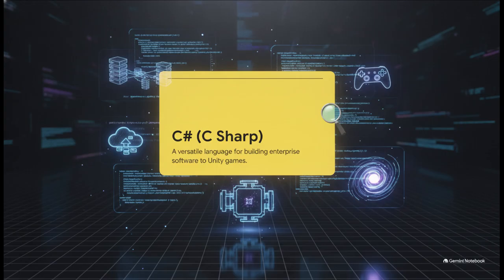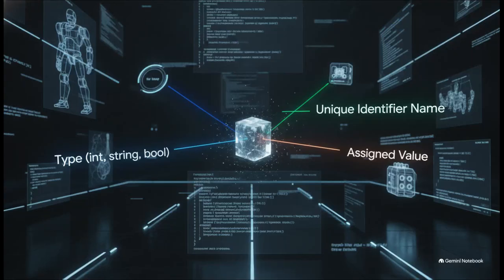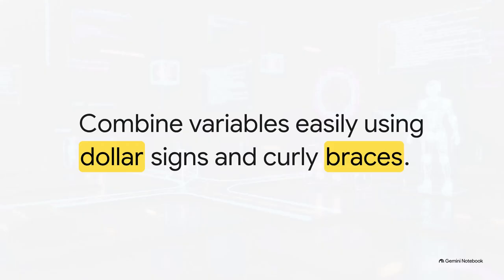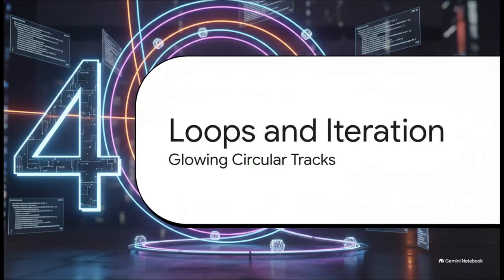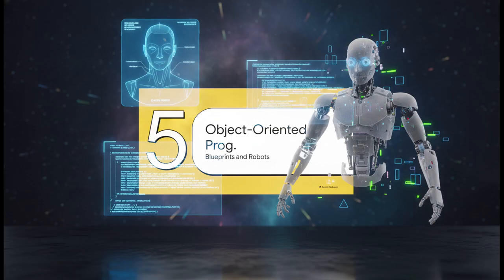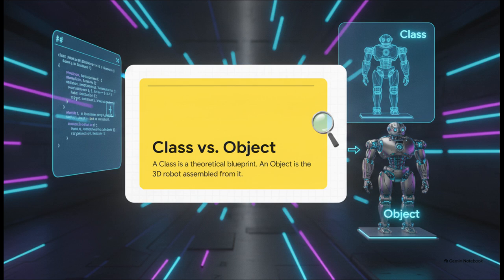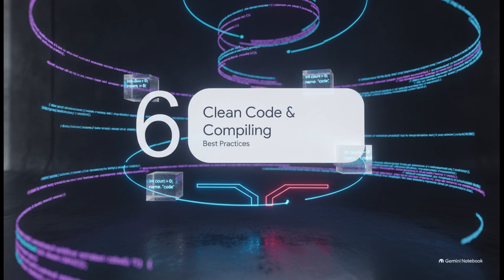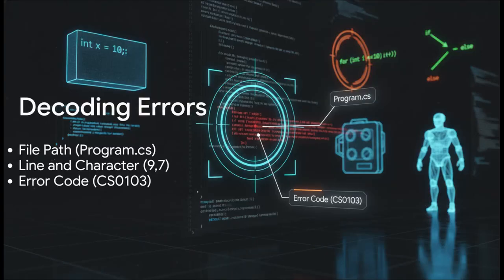C# in 10 Minutes | The Fastest Beginner Guide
Want to learn C# quickly without getting overwhelmed? ⚡ In this crash course, we'll take you from the absolute basics to writing your first C# programs in just 10 minutes.

Whether you're completely new to programming or want a quick refresher, this video focuses on the core concepts you need to start coding.

🚀 In this video, you'll learn:
💻 What C# is and where it's used
📦 Variables and data types
➕ Operators and basic expressions
🔀 if, else, and decision-making
🔁 for and while loops
🧩 Methods and reusable code
🏗️ Classes and the basics of OOP
🎮 Why C# is popular for game development with Unity
🛠️ How these concepts fit together in real programs

By the end, you'll have a solid starting point for learning C# development, Unity game development, .NET, desktop applications, and more.

🔥 No unnecessary theory. Just the essential C# concepts, explained quickly and visually.

💬 What should we teach in 10 minutes next—Python, JavaScript, C++, or Unity?